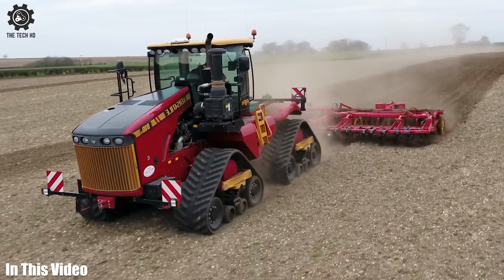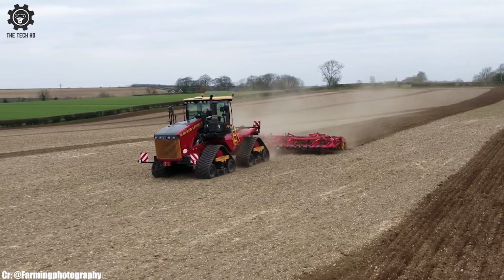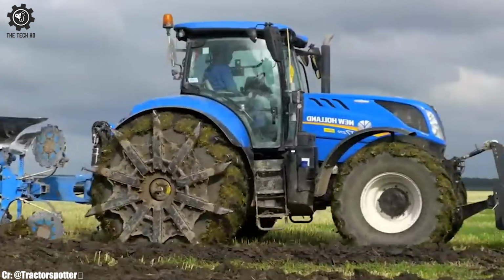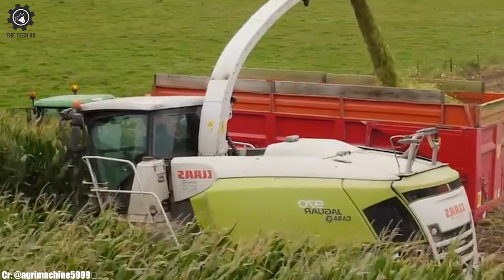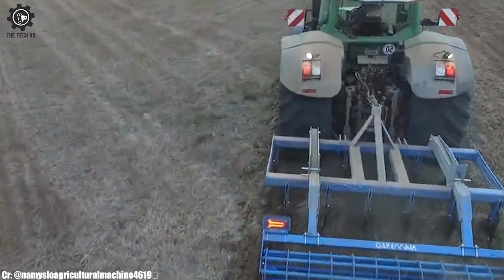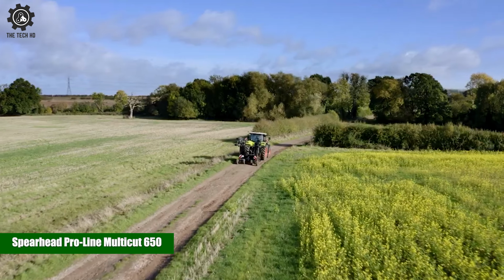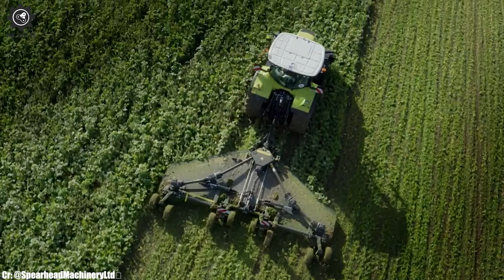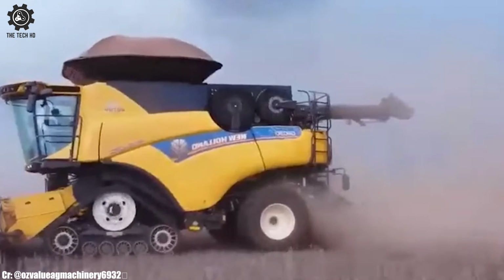New Innovative And Powerful Modern Agricultural Machines And Tools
Welcome to The Tech HD, your trusted source for the latest innovations in agriculture! In today's video, we're diving deep into the world of modern farming, where innovation meets power and efficiency. Join us as we unveil a selection of New Innovative And Powerful Modern Agricultural Machines And Tools that are taking farming to unprecedented heights.

Get ready to be captivated as we showcase a carefully curated lineup of cutting-edge machinery and tools that are redefining the way we cultivate, harvest, and manage our crops. These remarkable innovations are not just about raw strength; they're about precision, sustainability, and driving the future of agriculture.

From advanced tractors to precision planting equipment, these machines are at the forefront of the agricultural revolution.
This video is a must-watch for farmers, agricultural enthusiasts, technology aficionados, and anyone who marvels at the extraordinary fusion of technology and agriculture. It's a unique opportunity to gain insight into how these new innovative and powerful modern agricultural machines and tools are not only changing the way we farm but also contributing to a more sustainable and prosperous future for agriculture.

Join us in celebrating the pioneers of farming technology and explore these New Innovative And Powerful Modern Agricultural Machines And Tools.

Together, we'll acknowledge the remarkable strides made in agricultural innovation and witness how these machines are shaping a brighter and more prosperous future for agriculture worldwide. Get ready for an inspiring journey through the heart of agricultural transformation!

00:15  Versatile Delta 610DT
02:13  New Holland T7.270
03:54  CLAAS XERION 3300
05:58  Namyslo Monster Plus 300
07:48  Spearhead Pro-Line Multicut 650
09:45  New Holland CR10.90